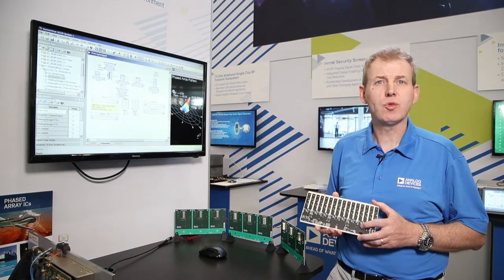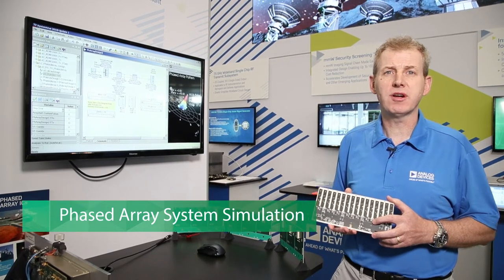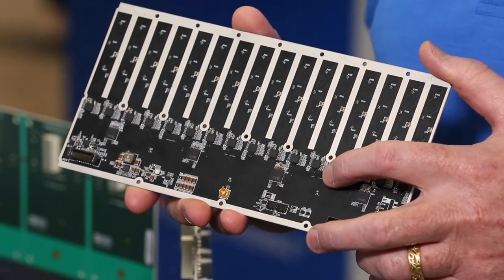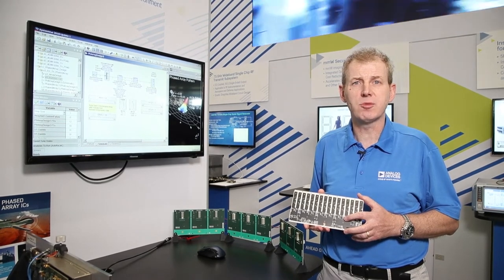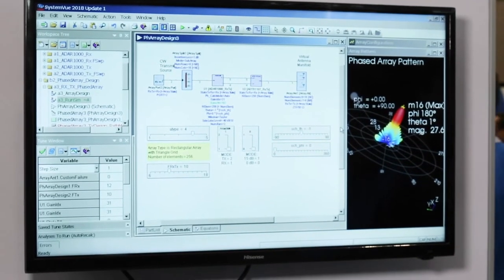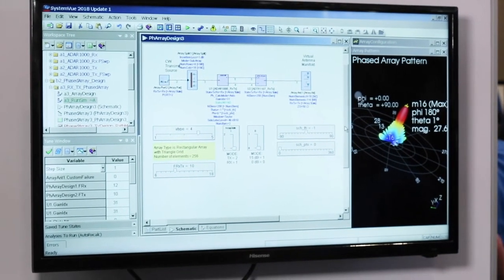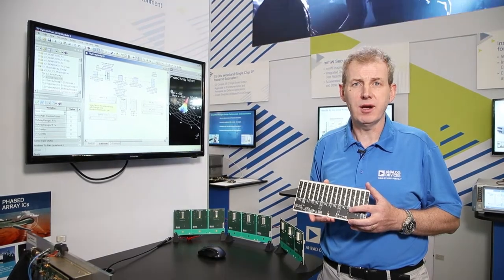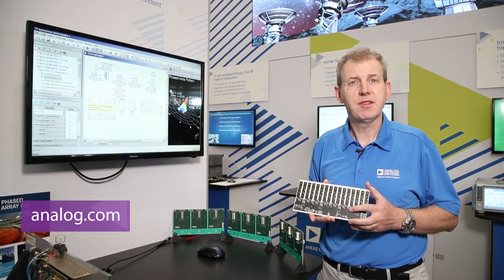Analog Devices: Phased Array System Simulation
This video introduces a Keysight SystemVue workspace that allows users to simulate phased array systems. The workspace includes a behavioral model of Analog Devices' ADAR1000 X/Ku Beamformer IC along with a model of ADI's new ADTR1107 T/R Module.